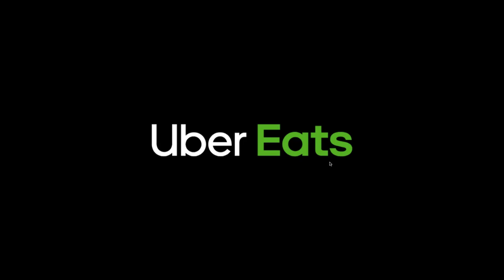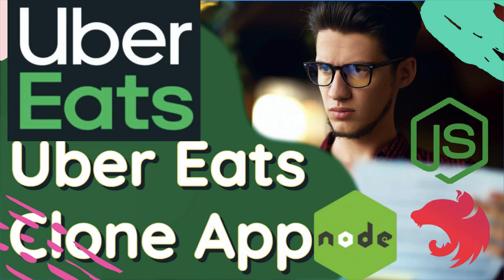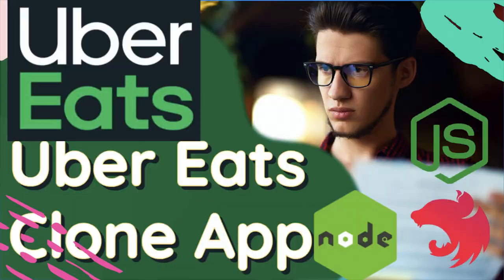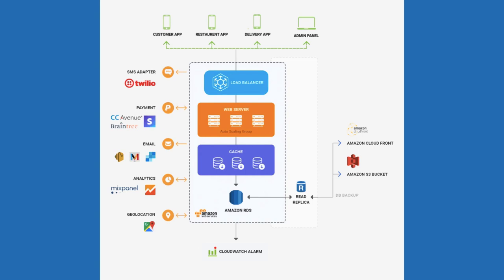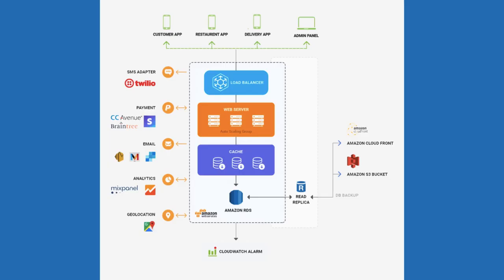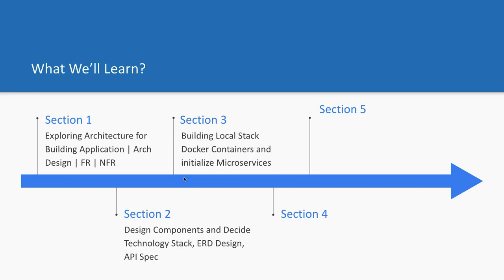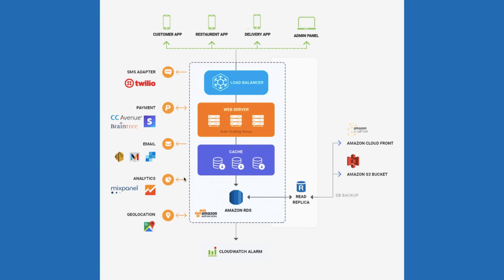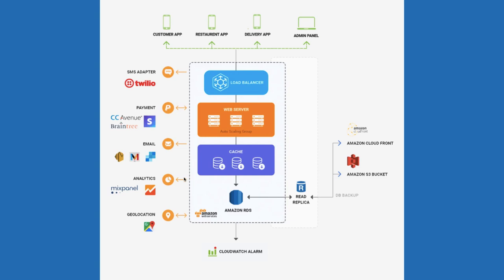Uber Eats Full Stack Clone App #2022 | React, Node JS, Microservices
Github :
Coming soon